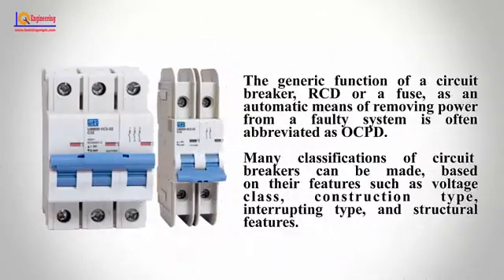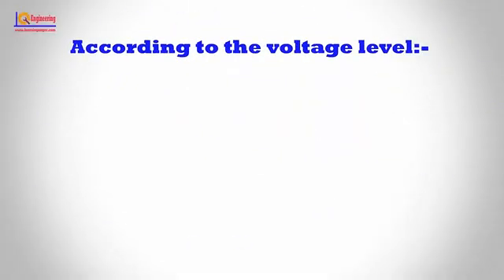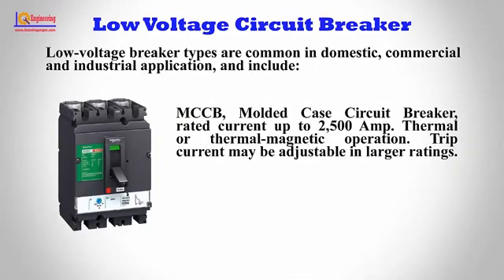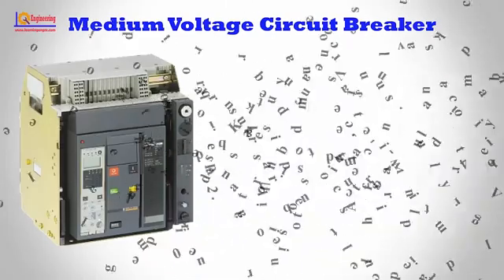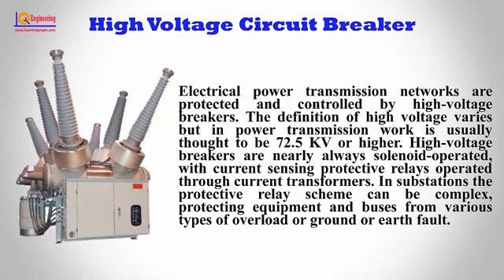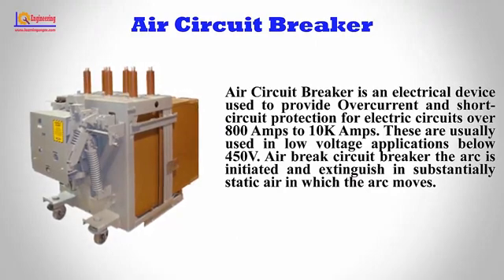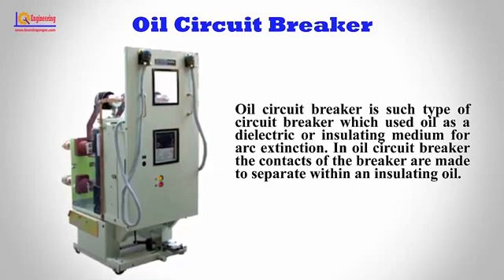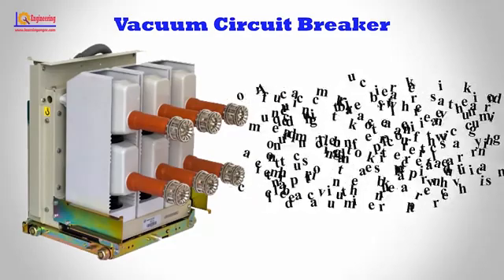Type of circuit Breaker